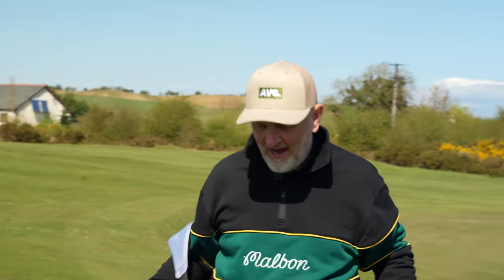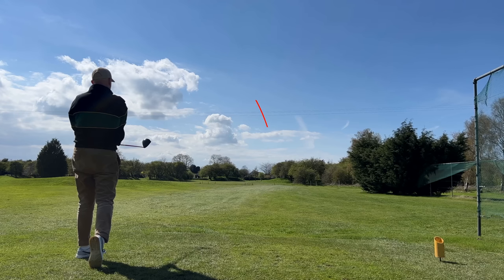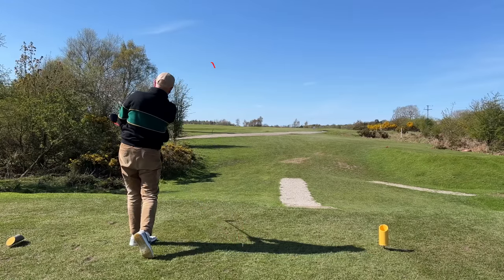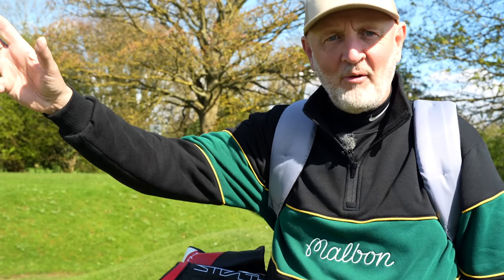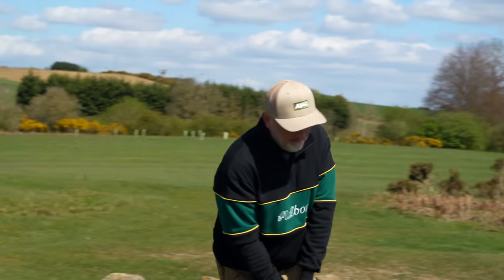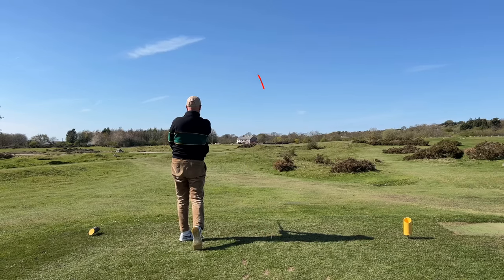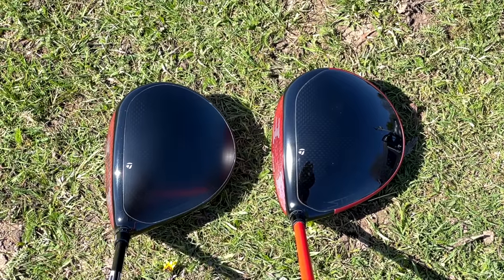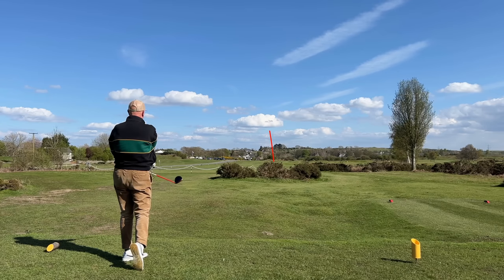Why I dumped my TaylorMade Stealth driver.